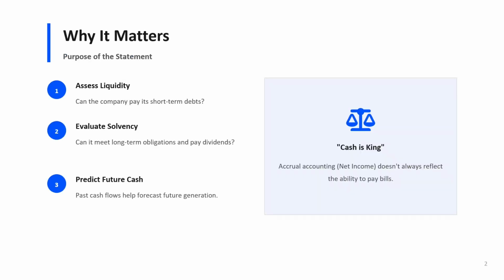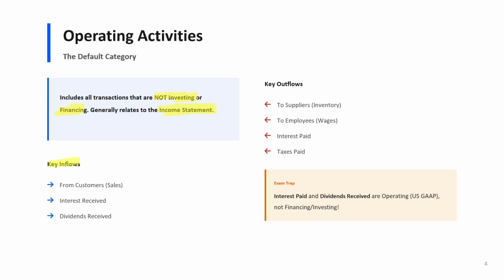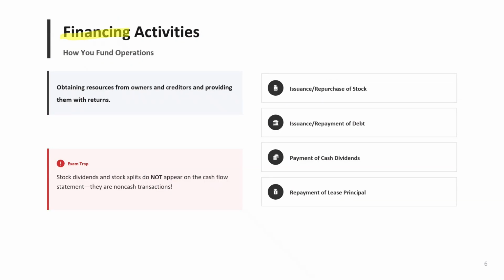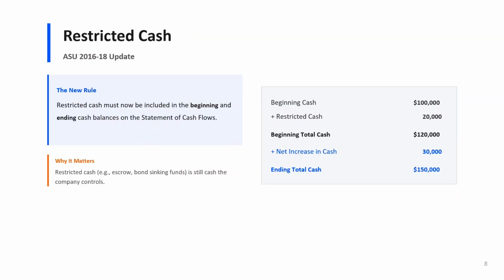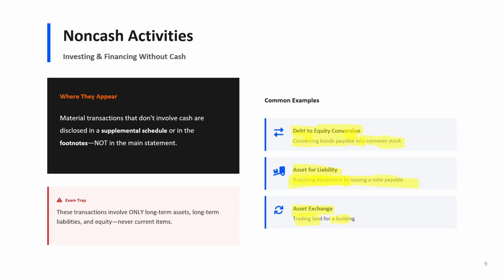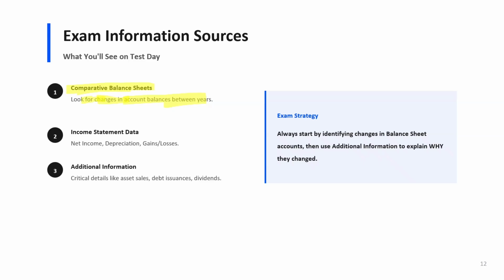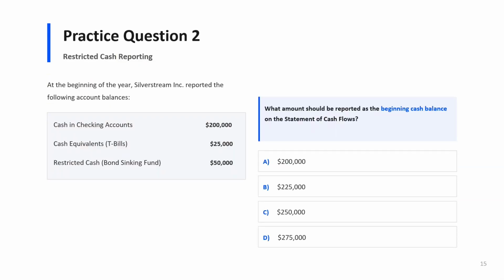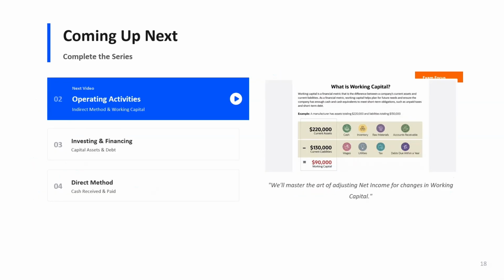Statement of Cash Flows Basics & Structure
This is a video about Statement of Cash Flows Basics & Structure

00:00 Introduction to Statement of Cash Flows
00:36 Why Do We Need a Statement of Cash Flows?
02:26 Understanding Operating Activities
04:31 Exploring Investing Activities
05:44 Diving into Financing Activities
07:15 Cash Equivalents and Restricted Cash
09:43 Non-Cash Activities and Their Disclosure
11:15 Methods of Presenting Cash Flow Information
13:27 Practice Questions and Exam Tips
17:09 Key Takeaways and Conclusion